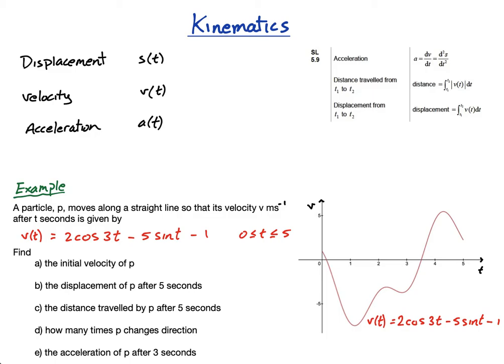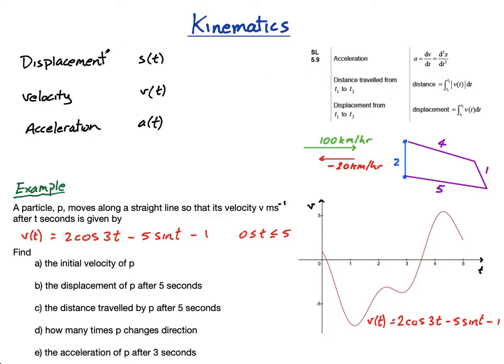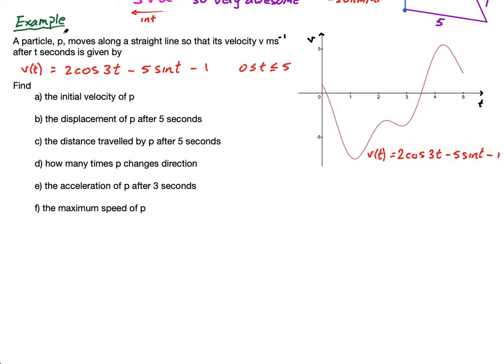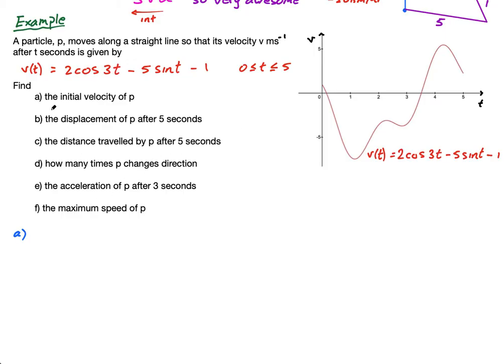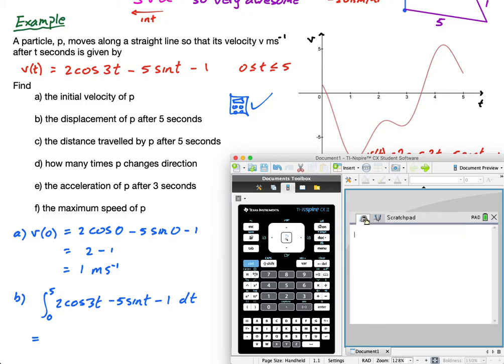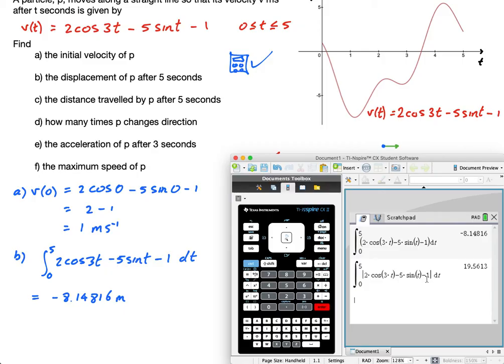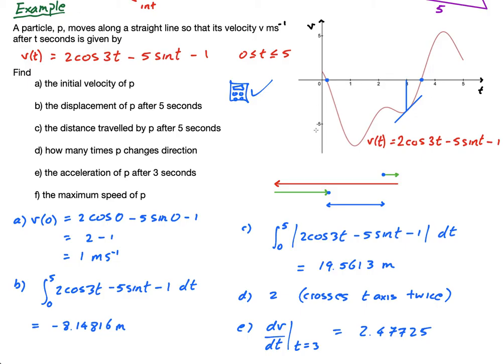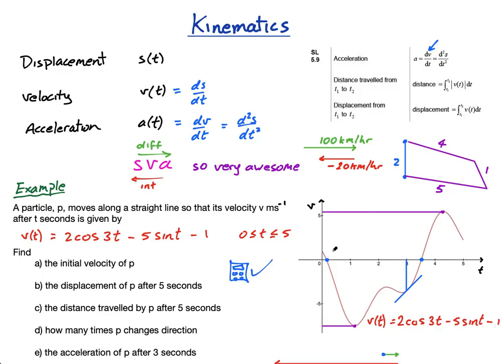5.9 Kinematics | IB math AA | Mr. Flynn IB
In this lesson you will learn about kinematics. This topic can be found in the IB math course analysis and approaches (AA) and in both SL and HL.